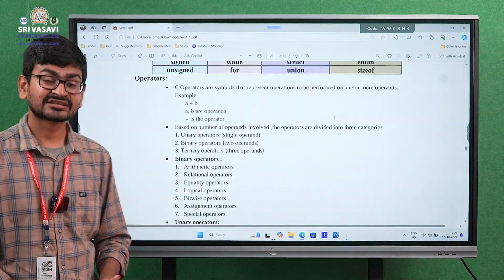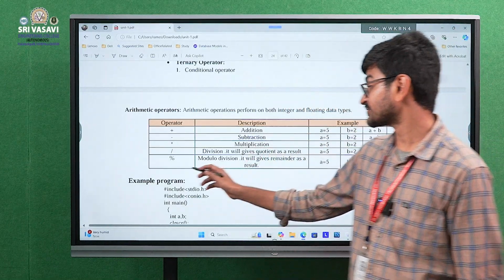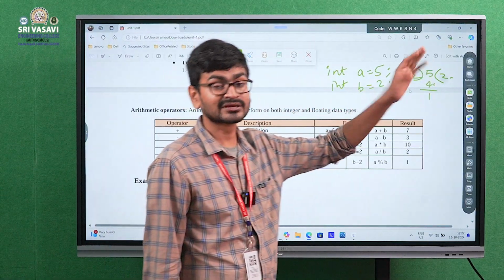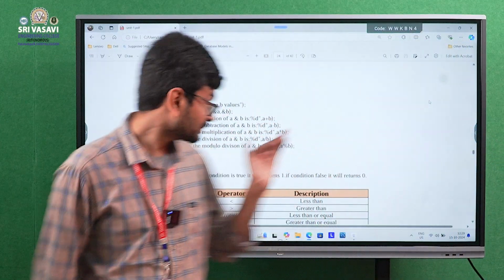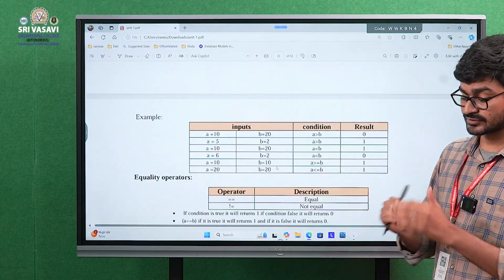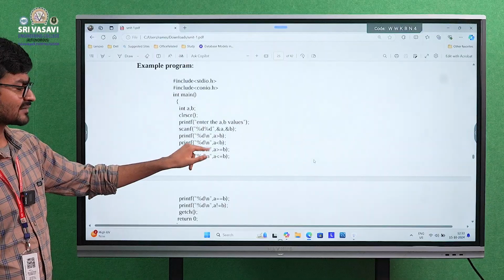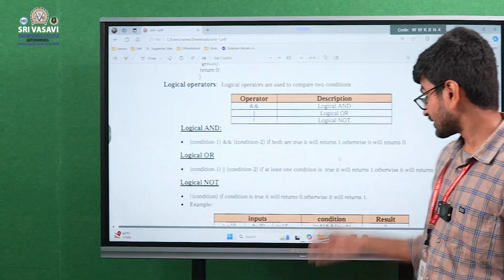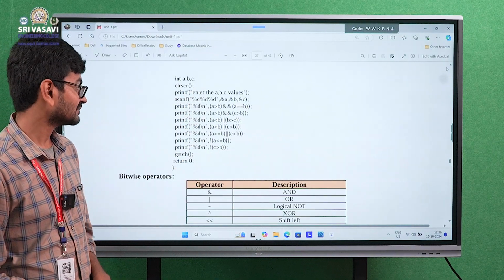What is Algorithm Part 2